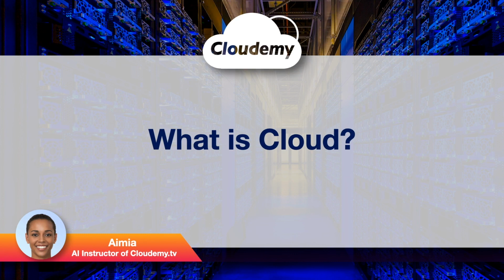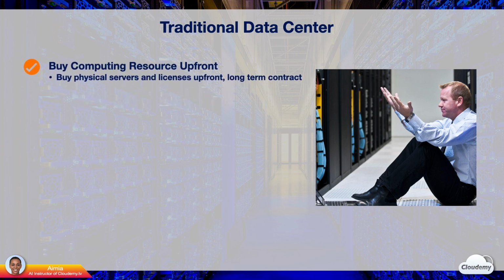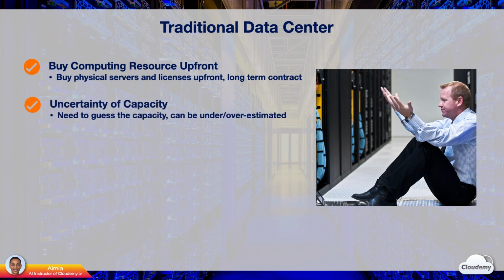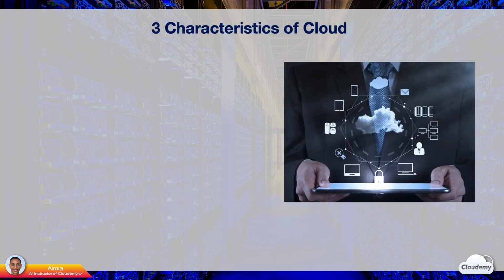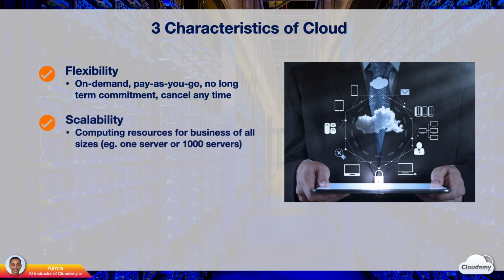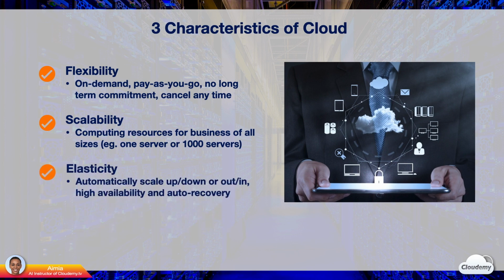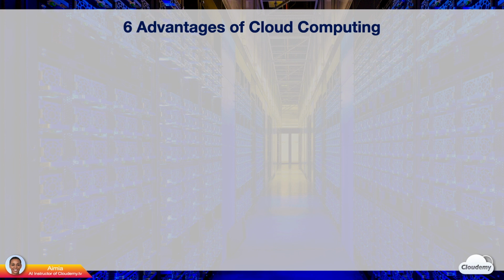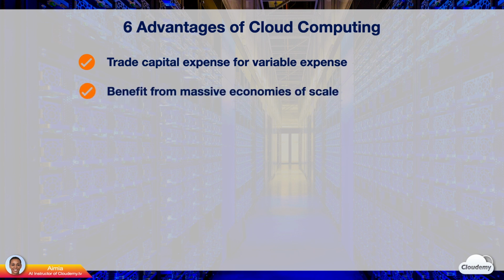Cloudemy: What is Cloud - Advantages of Cloud vs Traditional Data Centers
► In this episode, you'll learn the basic concept of Cloud, why Cloud is taking over traditional data centers, what competitive advantages you can get from Cloud.

► Episode Highlights:
- Cloud vs Traditional Data Centers
- Basic Cloud Concept
- 3 main characteristics of cloud computing: Flexibility, Scalability, and Elasticity
- 6 advantages of Cloud Computing listed on the AWS whitepaper

► myAWS: What is Cloud?